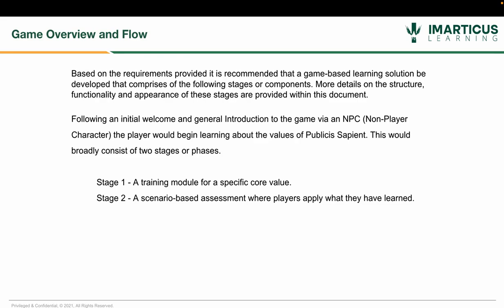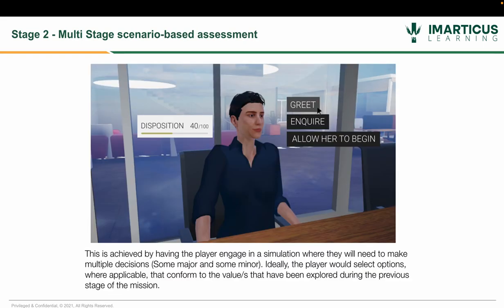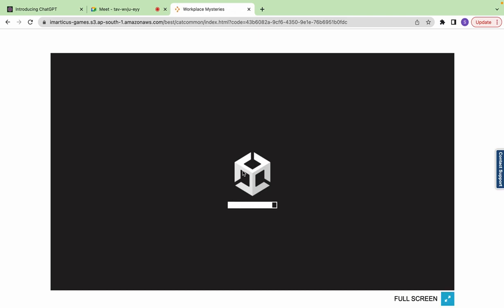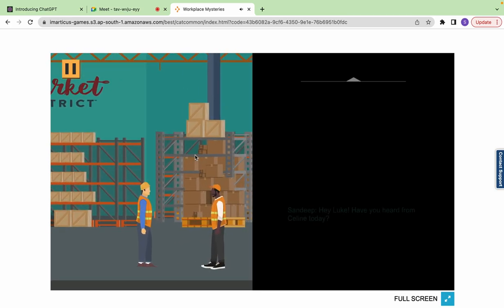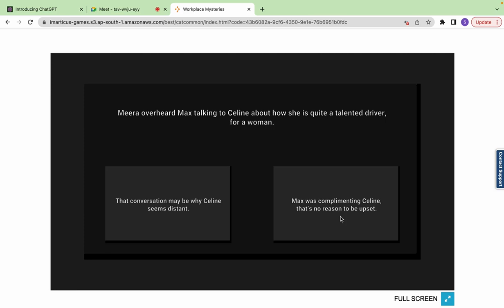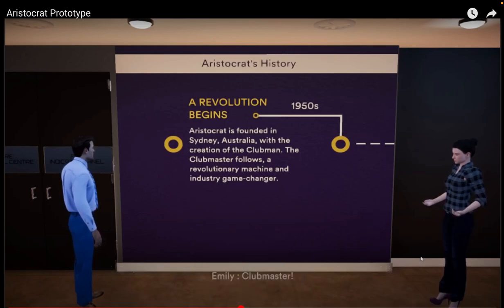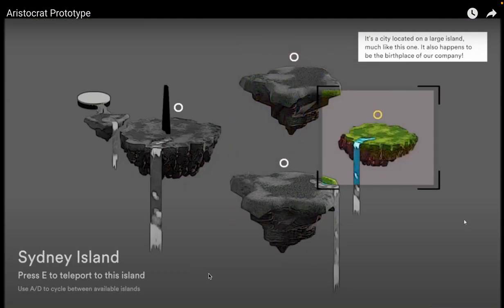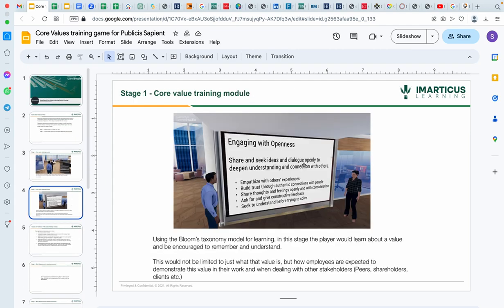Publics Sapient Meeting Recording